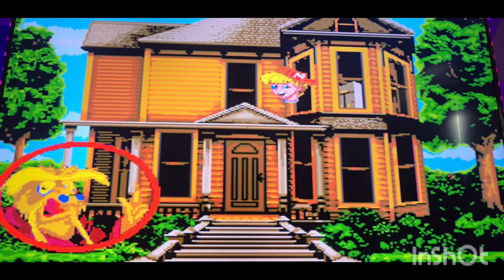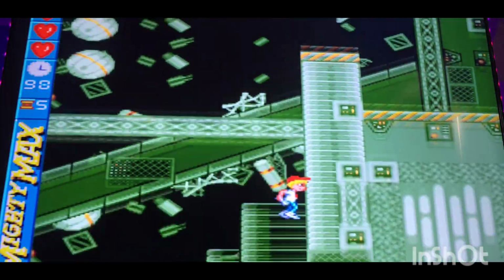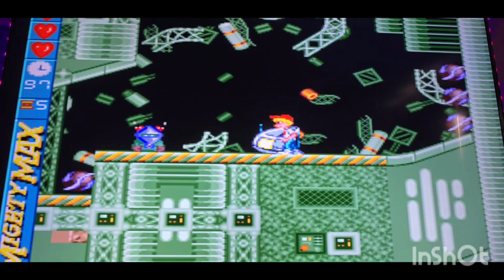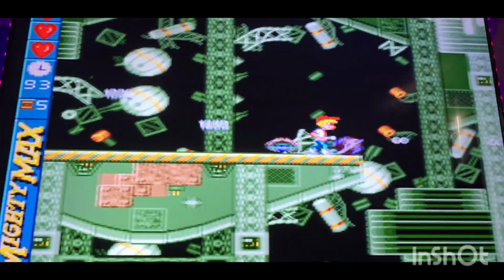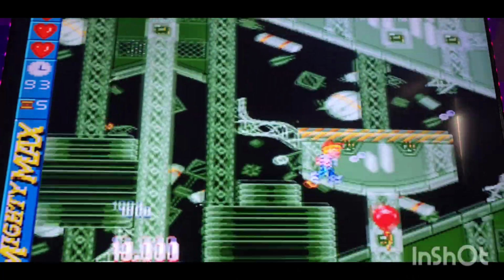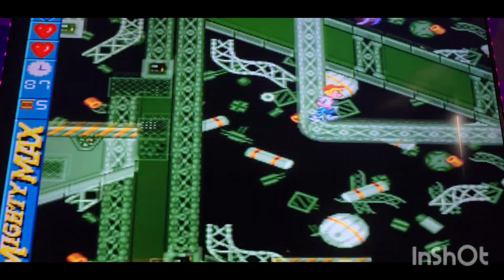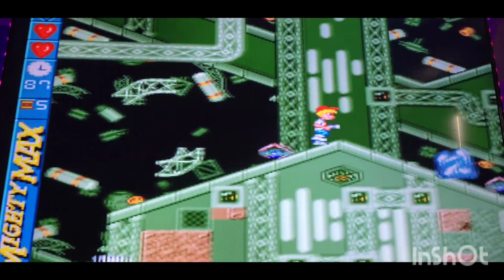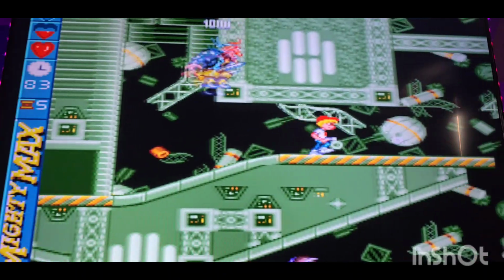mighty max sega gameplay and review